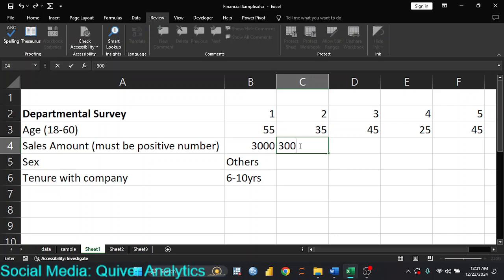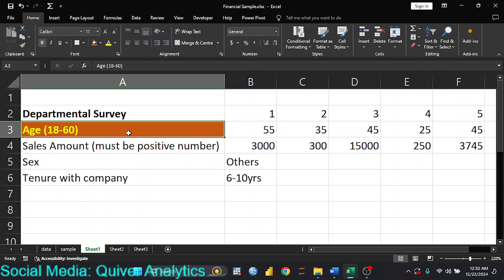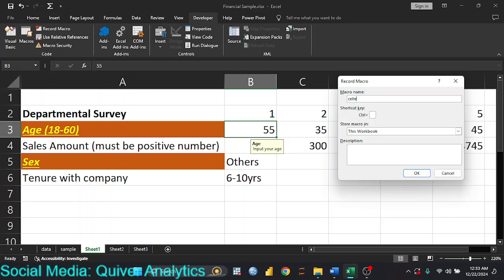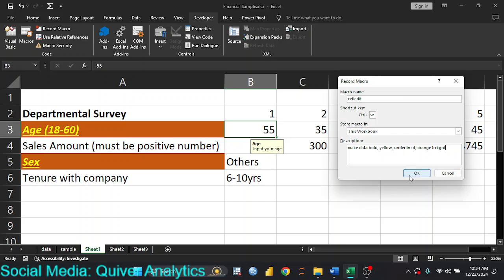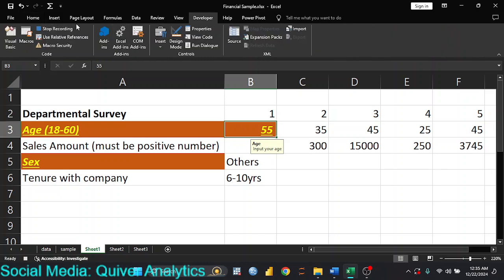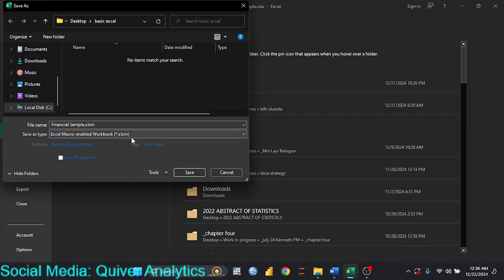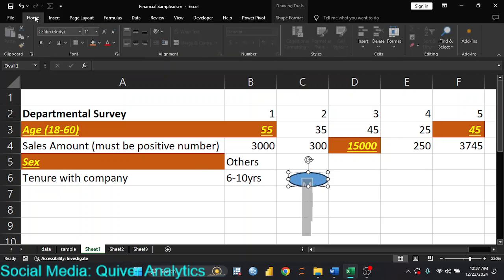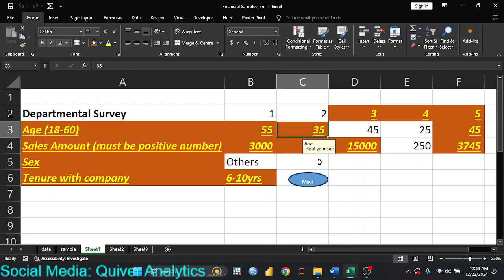Basic Excel 10 Macros